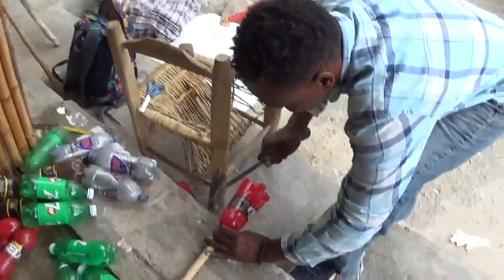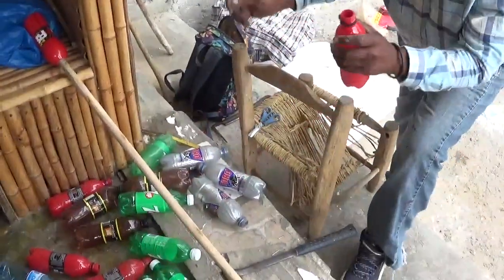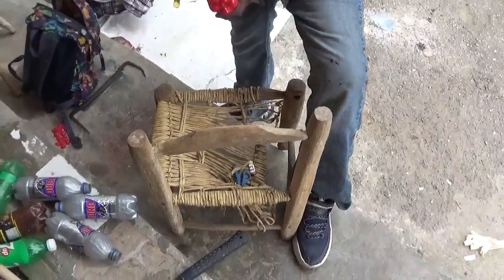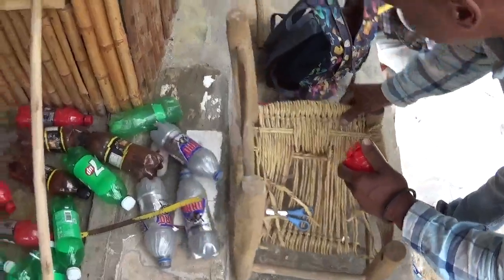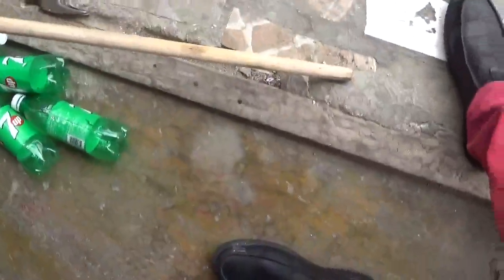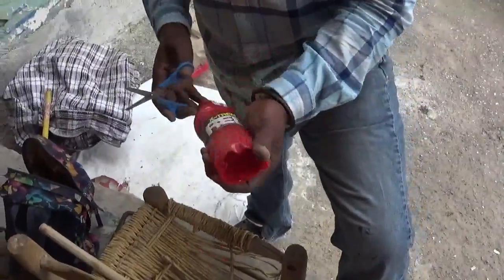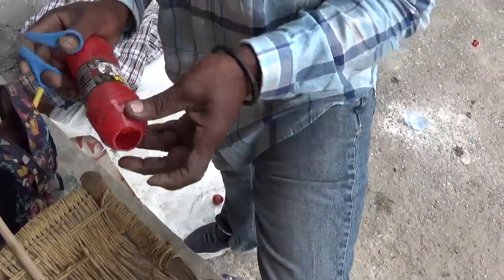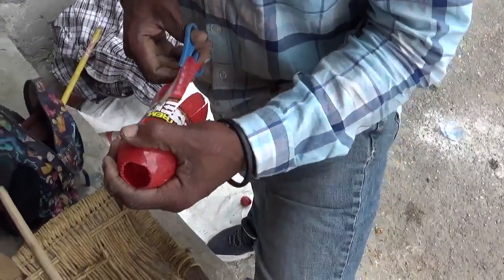How to make plastic broom from plastic bottles in Haiti? (PART 1)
Hello, welcome to my Youtube Travel VLOG, I hope you have enjoyed this video. I'm a ALASKAN Seafood Processor Specialist I can help you get a good paying Seasonal job in ALASKA.

FACEBOOK PAGE HERE: PHILLY DOM

I'M ALWAYS GRATEFUL YOU WATCHING MY VIDEOS..

ESPANOL AQUI

Hola, bienvenido a mi Youtube Travel VLOG, espero que haya disfrutado este video.Soy un especialista en el procesamiento de mariscos de alaska. Puedo ayudarte a obtener un empleo temporal bien pagado en ALASKA..

VEA MIS FOTOS FOTOS EN EL INSTAGRAMA: @iam_ PhillyDom

PÁGINA DE FACEBOOK AQUÍ: PHILLY DOM

SIEMPRE ME SENTIMOS LIBREMENTE DE COMENTAR MIS VIDEOS PARA CONOCER LO QUE ME GUSTA MÁS EN MIS VIDEOS HOY.

SIEMPRE ESTOY MUY AGRADABLE QUE VAS MIS VIDEOS .